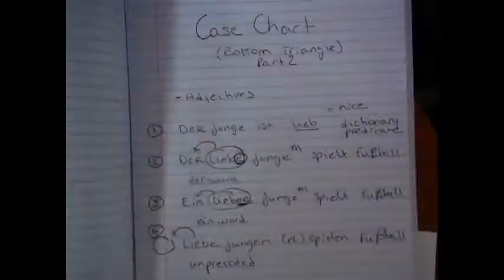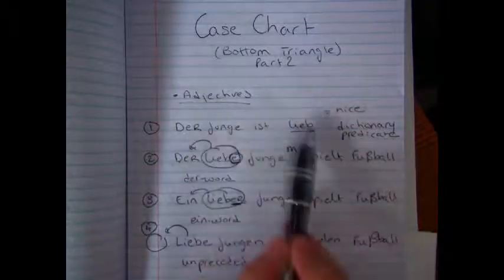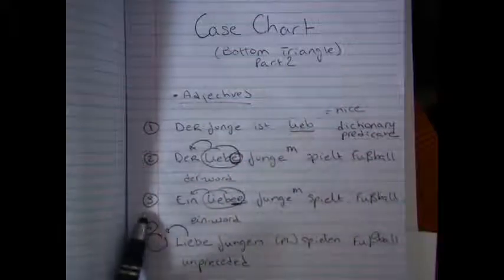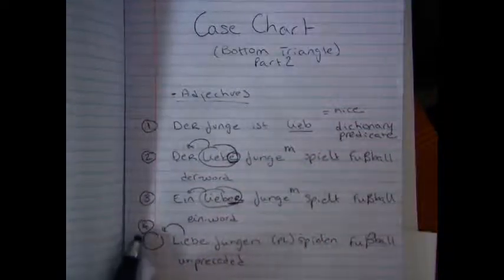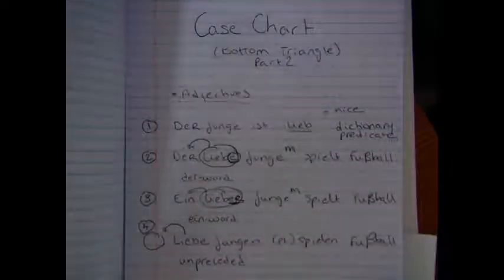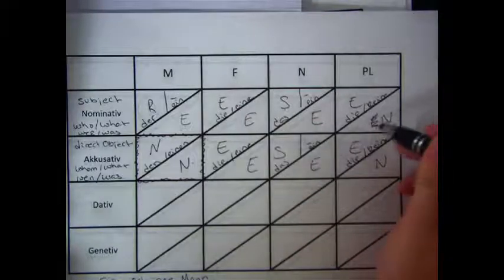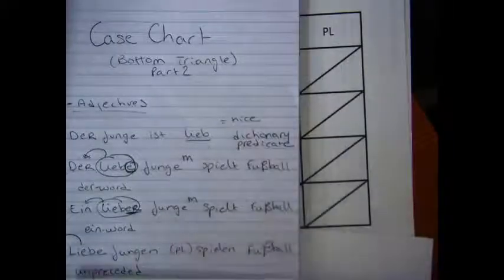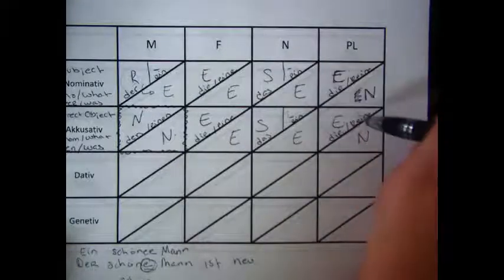Case Chart (Bottom Triangle)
Need a cheat to help you remember adjective endings -- use the Case Chart. This is part 2 of the explanation on how to read and use it.